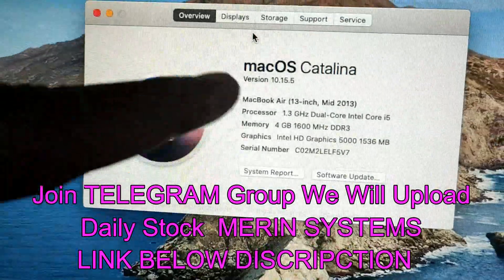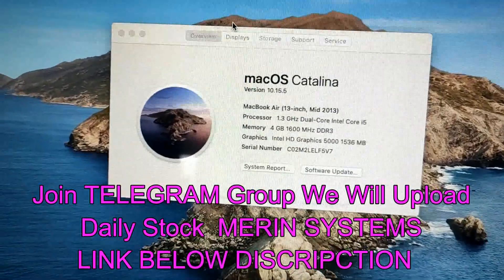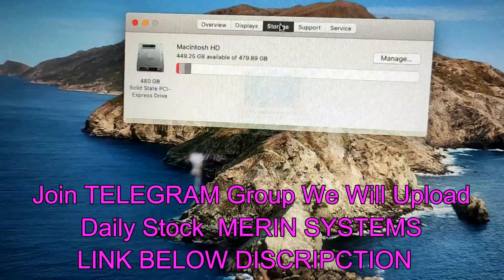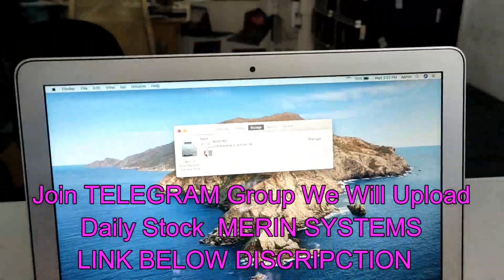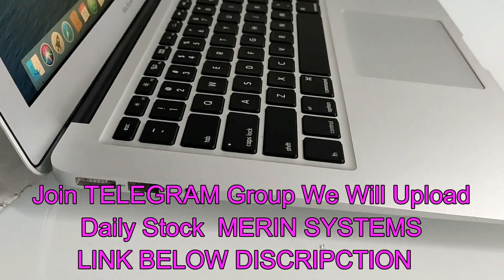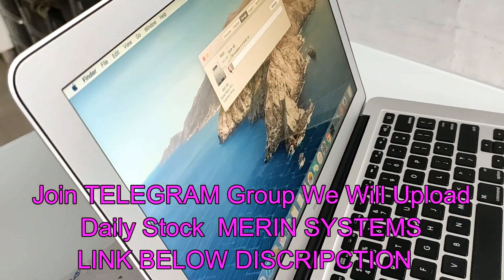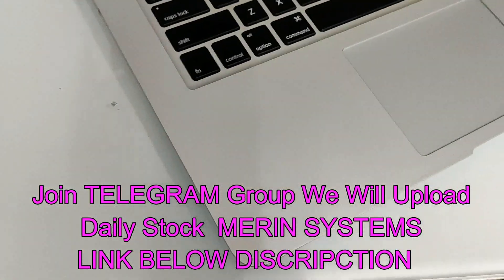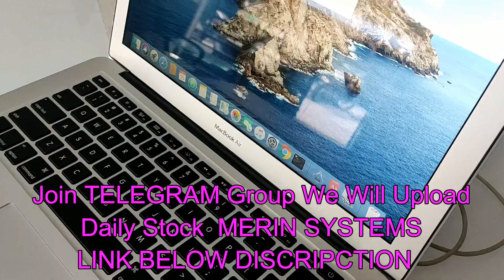Macbook Air A1466 Modal | Intel Core i5 | Used Macbok Air Sales | Used Macbook Pro Sales Coimbatore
TELEGRAM (Daily Stock Update)Group Link :-
குறைந்த விலை லேப்டாப் தகவல் அறிந்து கொள்ள இந்த TELEGRAM குரூப் இல் இணைத்து கொள்ளுங்கள் நண்பர்களே:-

We Are Providing Laptop All Modal Laptop Service And Spears Available
Merin Systems,
100 Feet Road, 8 Street,
Gandhipuram, Coimbatore